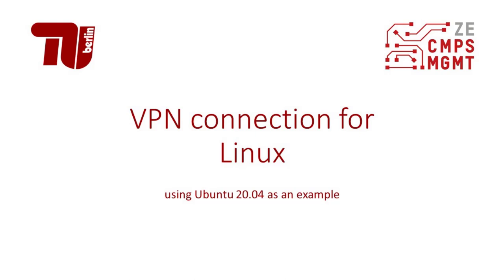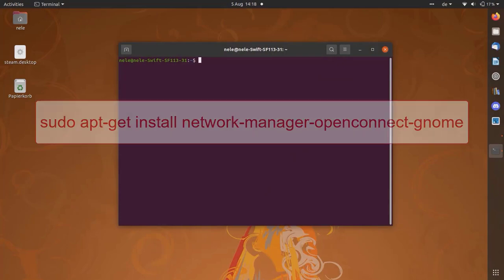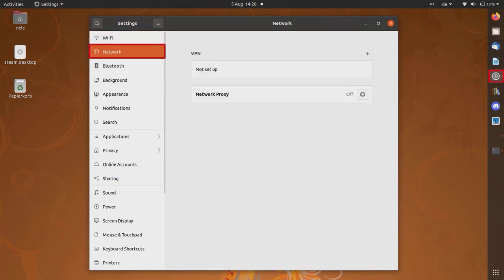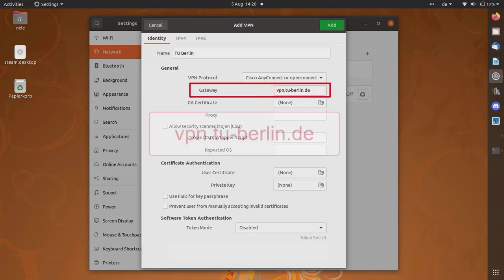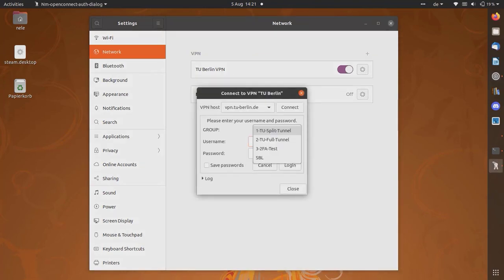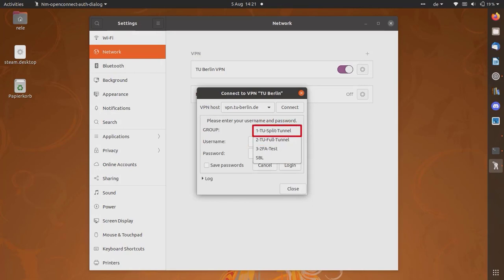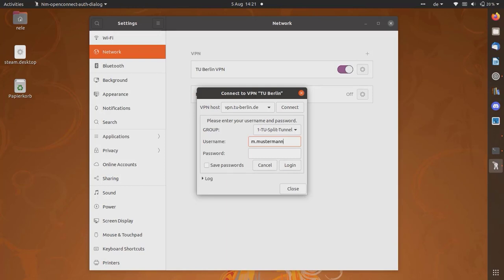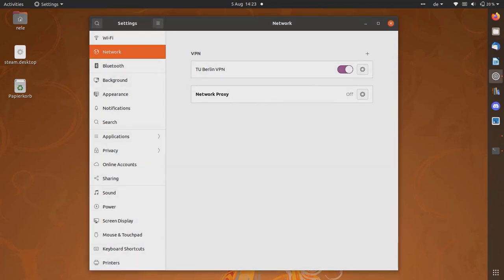VPN connection at the TU Berlin - Linux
The University Library and the Center for Campusmanagement of the TU Berlin  show you in this tutorial how to connect with VPN on a Linux with Cisco AnyConnect.
You can only use the VPN if you are a member of the TU Berlin.